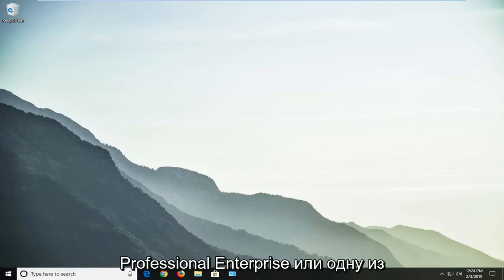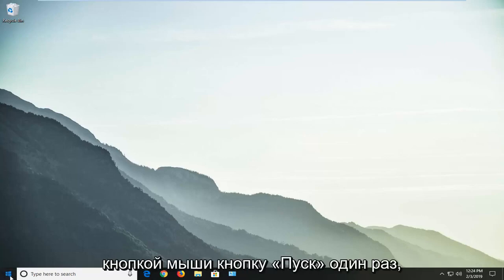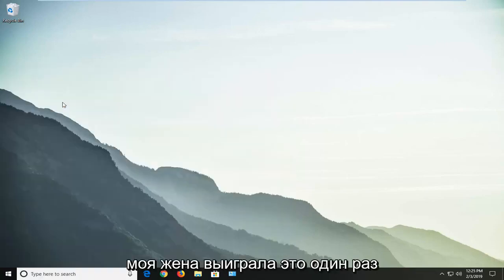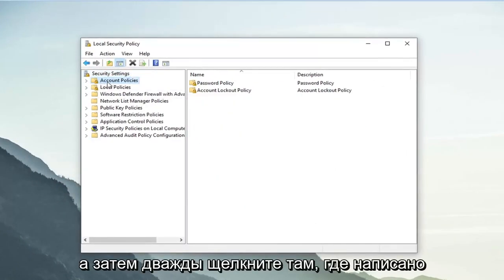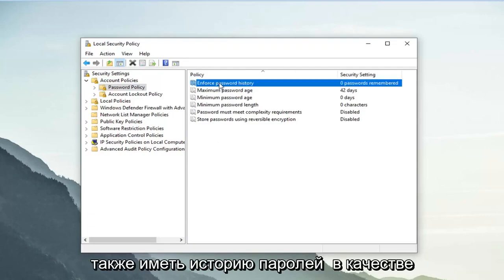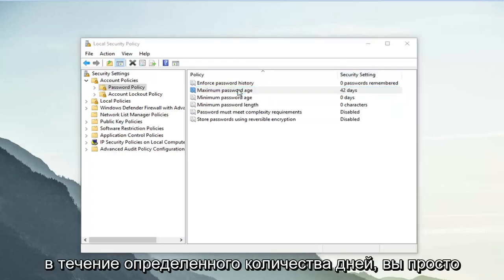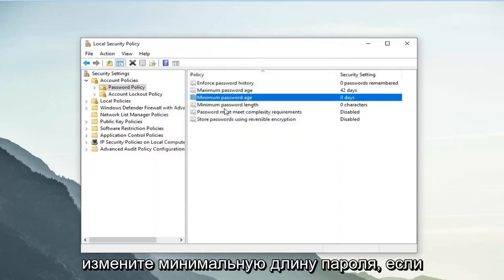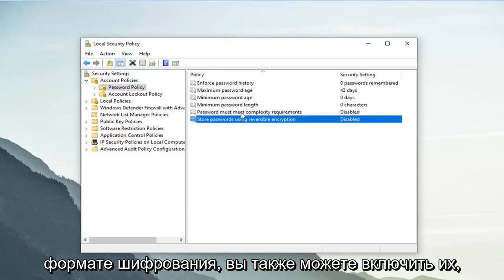Настройка политики паролей пользователей в Active Directory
Как изменить настройки политики паролей в Windows 10 и Server Edition [Учебник]

По умолчанию в домене Windows Server пользователи должны менять свой пароль каждые 42 дня, а пароль должен содержать не менее семи символов и соответствовать требованиям сложности, включая использование трех из четырех типов символов: прописные, строчные, цифры, и не буквенно-цифровые. Три политики паролей — максимальный срок действия пароля, длина пароля и сложность пароля — являются одними из первых политик, с которыми сталкиваются как администраторы, так и пользователи в домене Active Directory. Редко эти настройки по умолчанию точно соответствуют требованиям организации к безопасности паролей. Ваша организация может требовать, чтобы пароли менялись чаще или реже, или чтобы они были длиннее. На этом уроке вы узнаете, как внедрить политики паролей и блокировки вашего предприятия, изменив объект групповой политики (GPO) политики домена по умолчанию.

Как вы знаете, из каждого правила есть исключения, и у вас, вероятно, есть исключения из вашей политики паролей. Чтобы повысить безопасность вашего домена, вы можете установить более строгие требования к паролям для учетных записей, назначенных администраторам, для учетных записей, используемых такими службами, как Microsoft SQL Server, или для утилиты резервного копирования. В версиях Windows до Windows Server это было невозможно; единая политика паролей применяется ко всем учетным записям в домене. На этом уроке вы научитесь настраивать подробные политики паролей — функцию Windows Server и Windows Server, позволяющую назначать разные политики паролей пользователям и группам в вашем домене.

Это руководство применимо для компьютеров, ноутбуков, настольных компьютеров и планшетов под управлением операционных систем Windows 10, Windows 8/8.1, Windows 7. Подходит для всех основных производителей компьютеров (Dell, HP, Acer, Asus, Toshiba, Lenovo, Samsung).